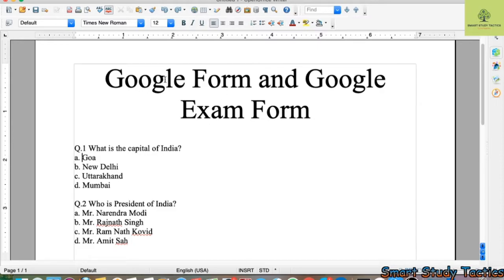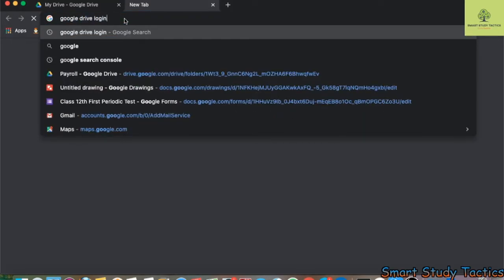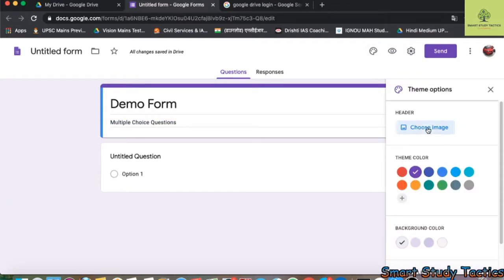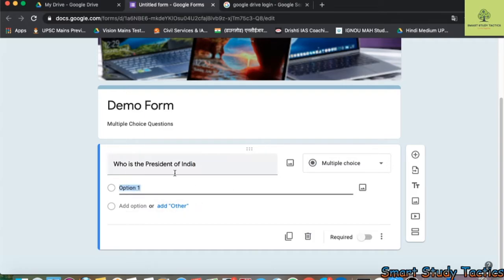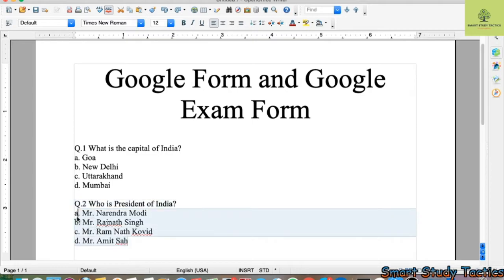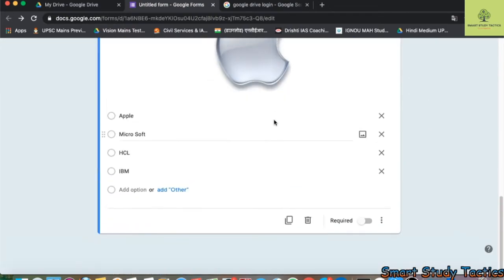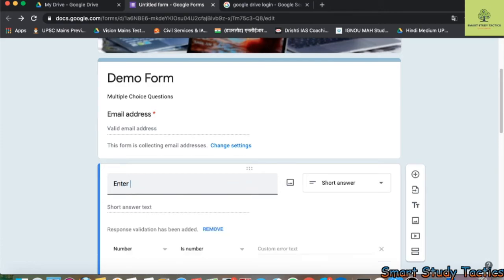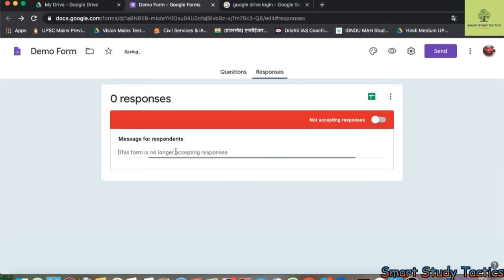How to use Google Form? How to make google form on Laptop or desktop? For beginner 2020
Presented By: Mr. Prashant Kumar
Use the given link to download on mobile for android user: